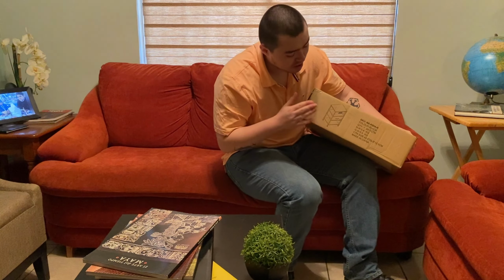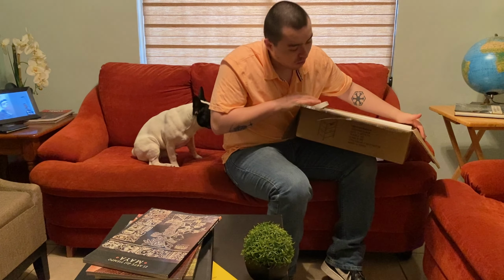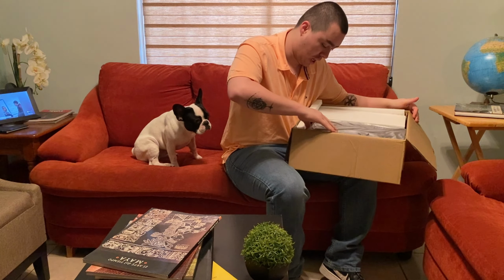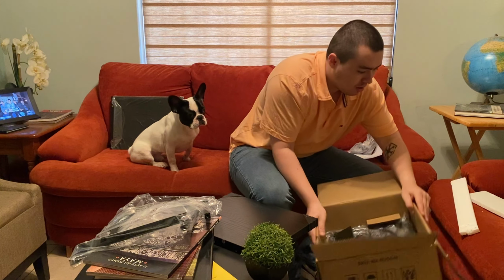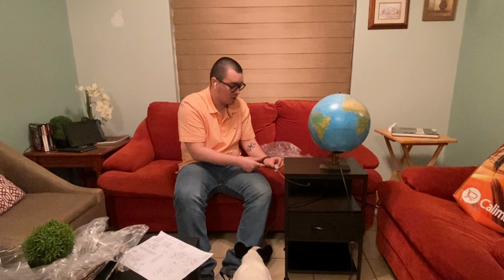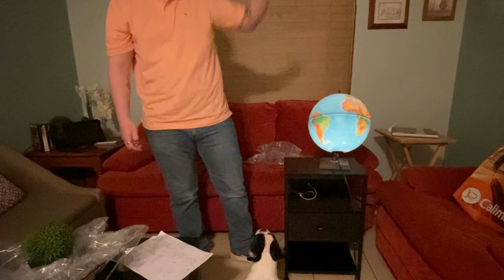⭕🔥⭕Vrisa Nightstand with Charging Station End Table Unboxing and Review! ✅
*Vrisa Nightstand, Nightstand with Charging Station Black End Table with Fabric Storage Drawer Narrow Bed Side Table with USB Ports and Outlets Industrial Night Stand for Bedroom Living Room Small Space*

✅👌x❣️❤️🐶➡️👉

✅【Nightstand with Charging Station】This black nightstand featured 2 AC outlets, and 2 USB ports for your charging needs, ready to charge your devices (phones, laptops, lamps, etc.) anytime! In addition, charging stations can be installed on the front or the back, flexible assembly to meet your needs.
✅【Best Storage Option】 With dimensions of 15.7" L x 11.8"W x 23.8"H. This bedside table with 3-tier of MDF wood shelves and a large fabric drawer. Enough to store your photos, books, lamps, remote controls, mobile phones, alarm clocks, and other daily necessities. And the fabric drawer easily goes in and out, which is a good decoration for your home.
✅【Durable and elegant】 Made of Vintage high-quality MDF wood board, black fabric drawer and thickened metal frame, the bedside table is sturdy and durable, making it perfect for bedroom, living rooms, and sofa side. Meanwhile, Rustic bed side table is perfect with any furniture.
Easy-peasy Assembly and Clean: This side table comes with numbered parts and clear instructions to help you finish the assembly easily. You only need to wipe with a wet towel to complete the cleaning